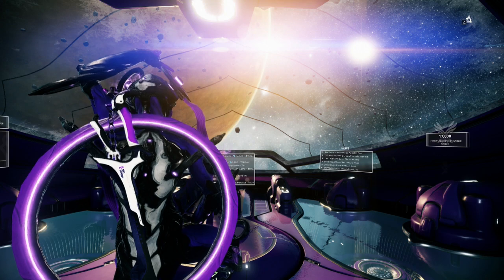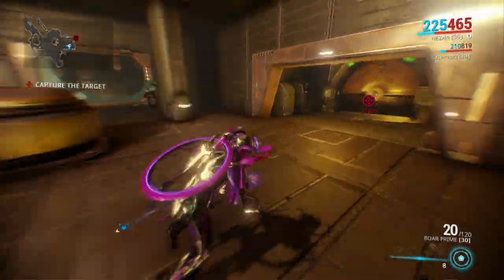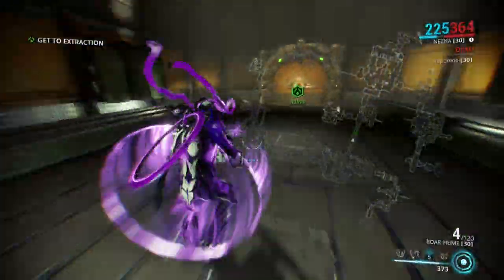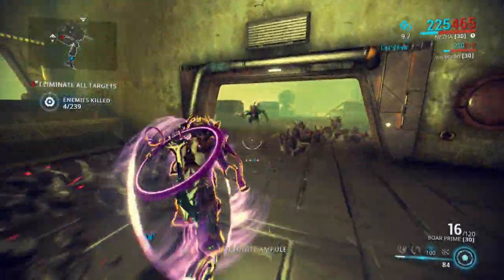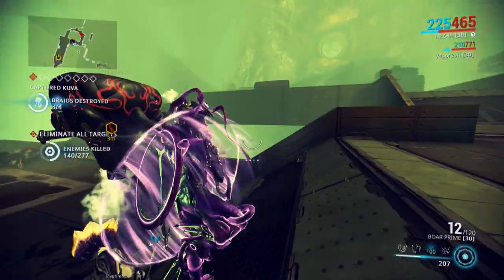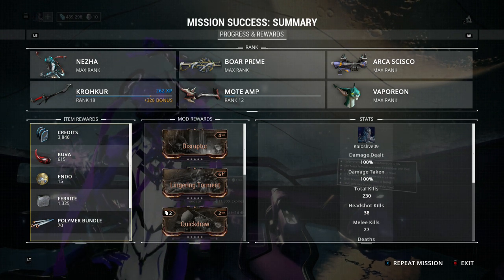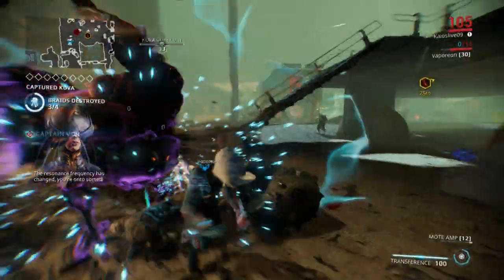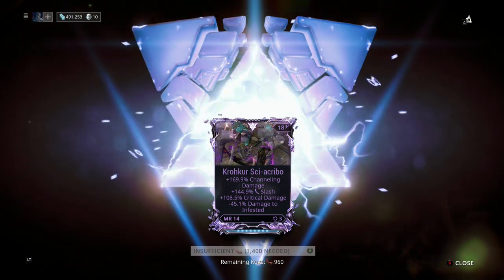Warframe: Kuva Farming W/t Riven Roll Feat. Neza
Wassup Guy's In This Video I'll Be Explaining What Kuva Is, How To Get It, And What It's Used For In Warframe. There's No Intro or Outro In This Video But I Still Hope It May Be Of Use To All Of You